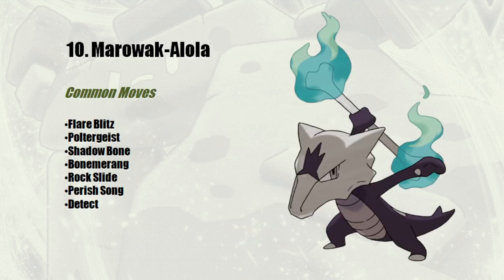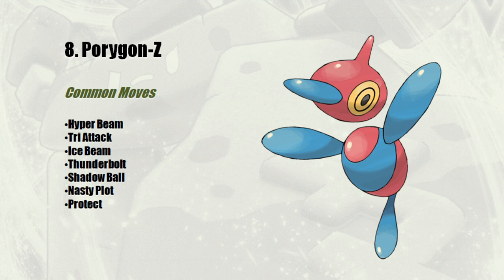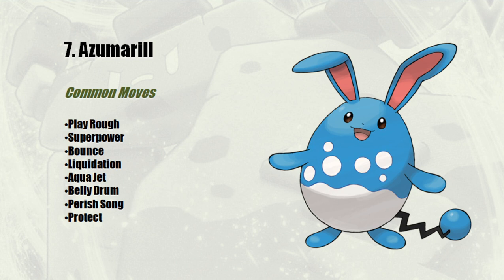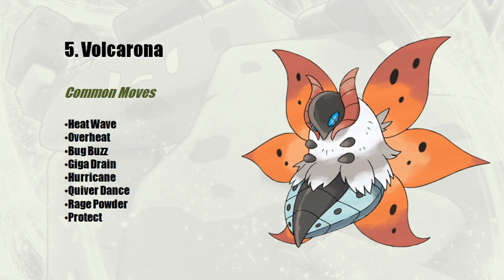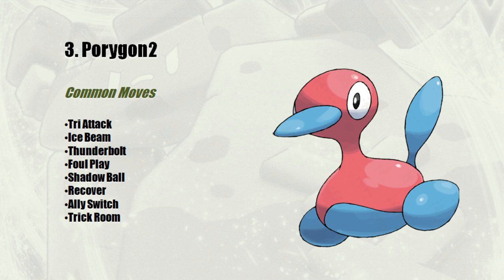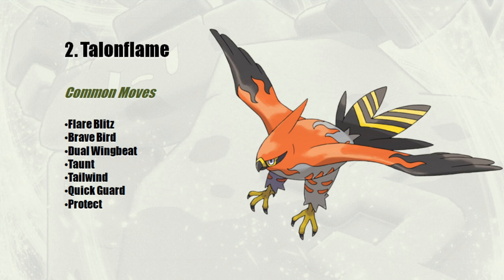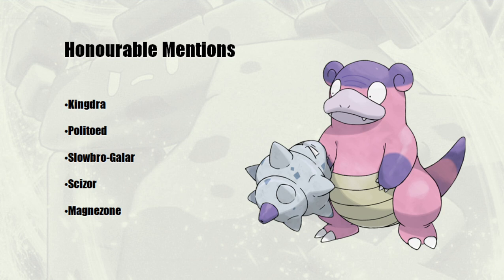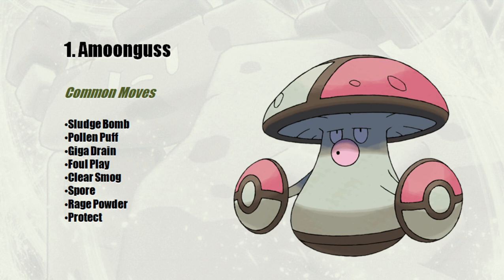TOP 10: Newly VGC-Legal Pokémon! w/ Baz Anderson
I hope you enjoy my attempt at the "YouTube List" genre! Apologies it is a bit on the long side; try watching on a faster speed setting!